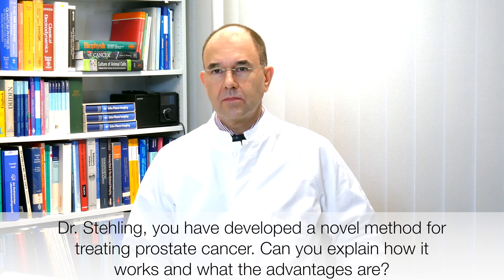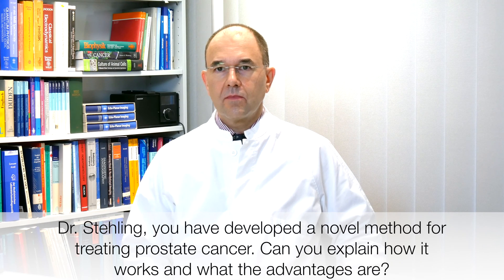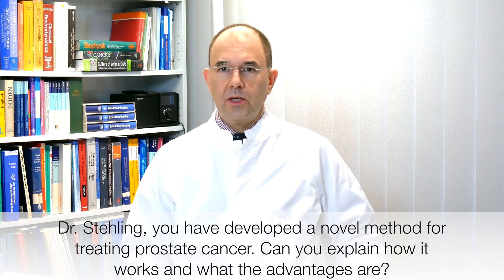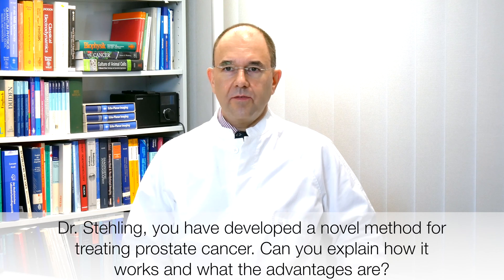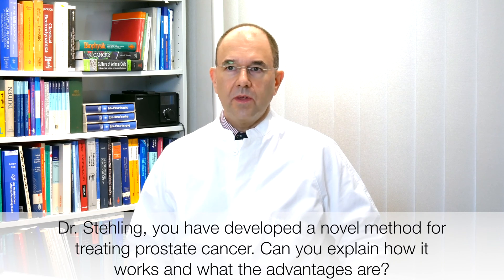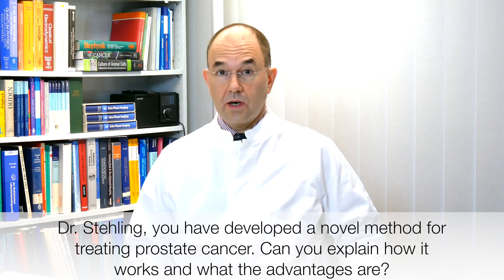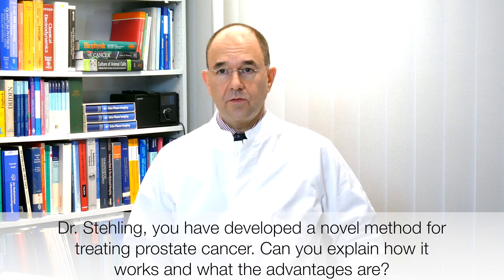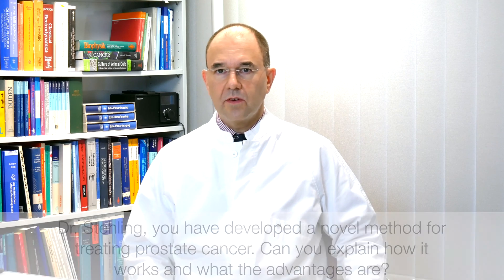Nanoknife IRE – A new method for treating prostate cancer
Michael Stehling talks about preservation of continence and potency in men with prostate cancer with NanoKnife/ Irreversible Electroporation (IRE). He explains how the technology works and what the advantages are.

Prof. Dr. Stehling (University Professor of Radiology, Department of Medical Imaging, Jerusalem University (AQU)) talks in detail about the prostate and how it is surrounded by delicate structures that are important for urinary and erectile functions in men. Established treatment options such as prostatectomy impair these functions. With the NanoKnife system, it is possible to preserve vital structures around the prostate and minimize side effects.

Prof. Stehling and his team have treated over 650 prostate cancer patients with IRE, and can report an impotence rate of less than 10% and an incontinence rate of 0%.

With specialist prostate cancer treatment clinics in Germany, Austria, Switzerland, and now in the USA, Vitus are the world leaders in prostate cancer treatment, offering patients hope, innovative treatment and impressive results.

Vitus Prostate Center San Diego opened in 2017, inspired by the success of The Prostate Center, founded by Professor Michael K. Stehling in Offenbach am Main in Germany, in 2010. Professor Stehling’s inspiration for the Centers came from the realization that a paradigm shift was needed in the treatment of prostate cancer: away from traditional methods that were imprecise, and towards a new targeted, gentle procedure that would reduce side effects, such as impotence and incontinence.

The best expression of this paradigm shift is focal therapy with the NanoKnife, the most up-to-date treatment for prostate cancer, and one in which we are the world’s leading experts.

► Visit out website to learn more about Irreversible Electroporation for the treatment of prostate cancer

► Want to know in detail how IRE works? We have an extended science page that explains it all

Sie sprechen Deutsch? Auf unserer YouTube-Seite gibt es eine Playlist mit Videos in deutscher Sprache: